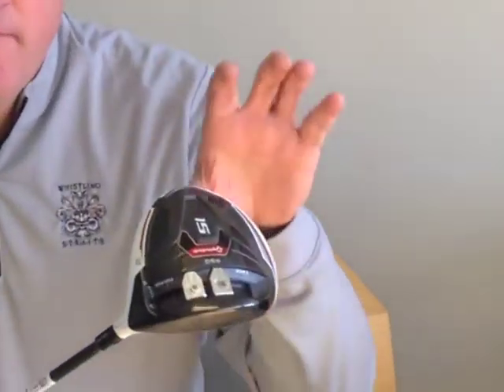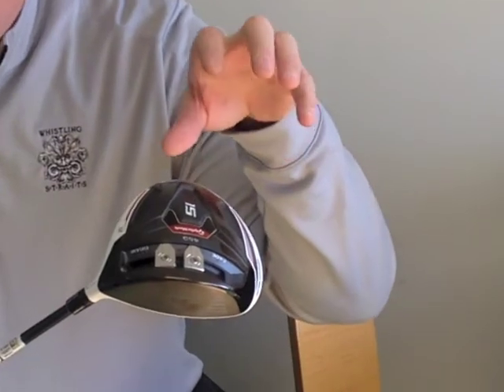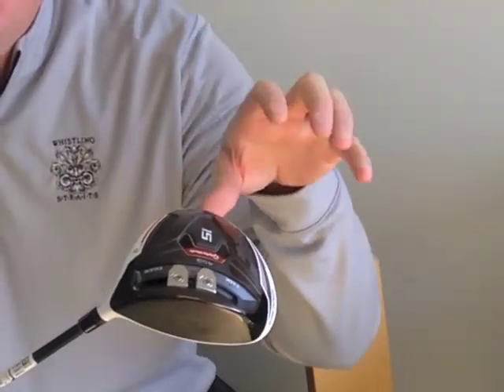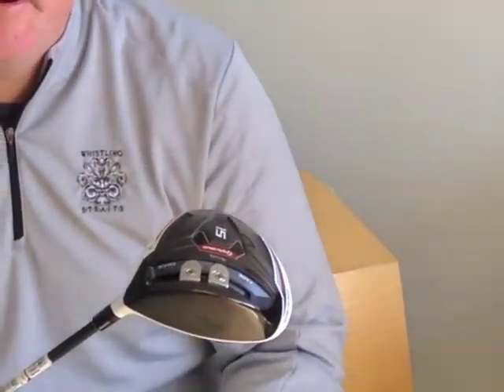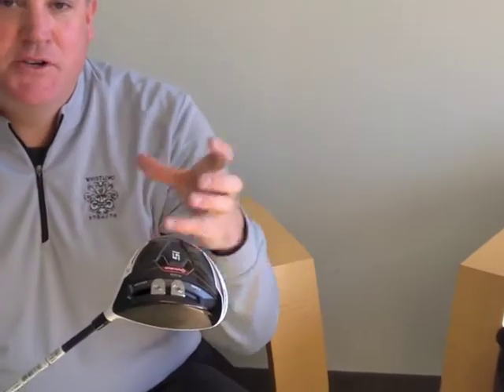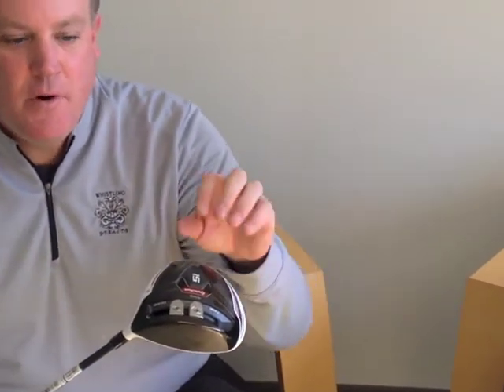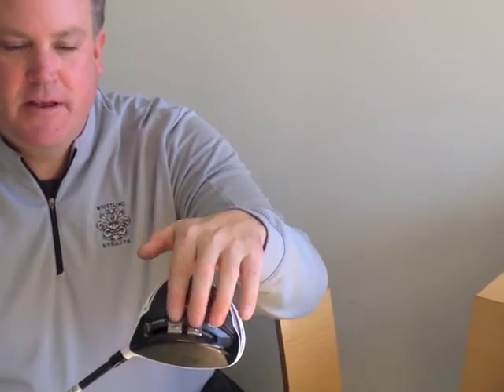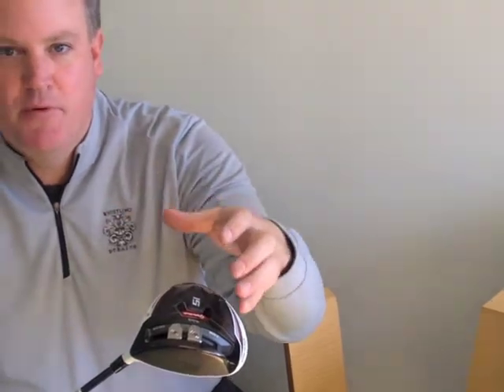TaylorMade R15 Driver Preview - 2nd Swing Golf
Mike from TaylorMade stopped in to give us (and you) a preview of the new R15 Driver that will be available in stores January 9th.